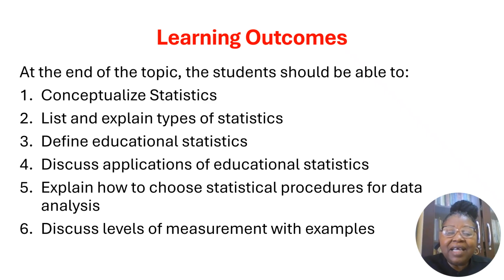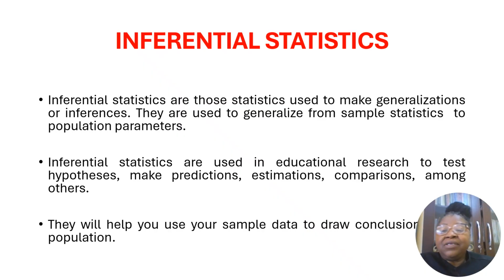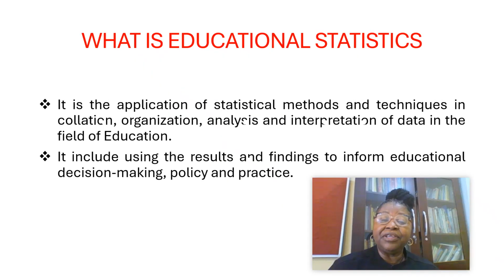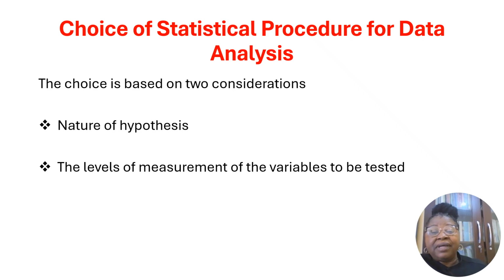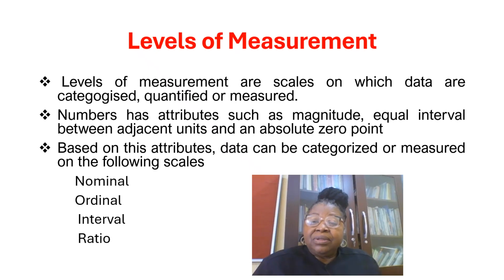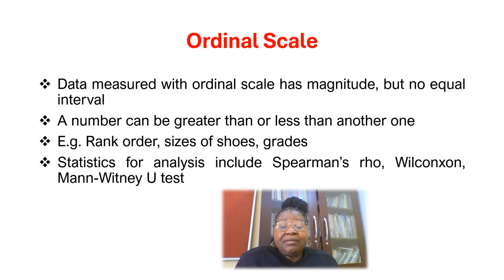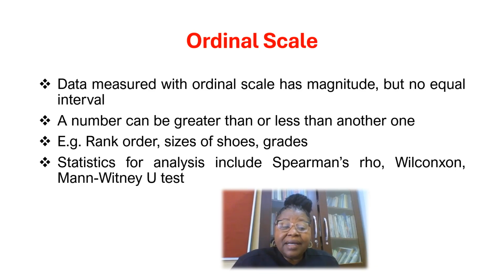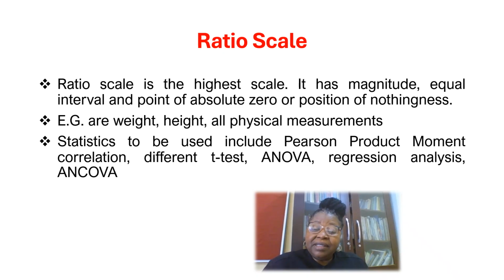Introducing Educational Statistics # Education Statistics # Educational Research